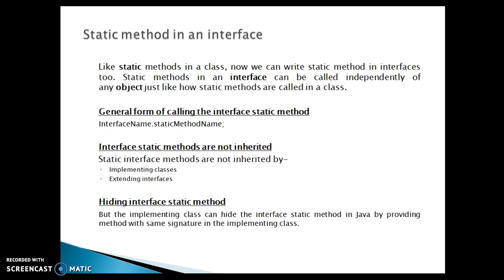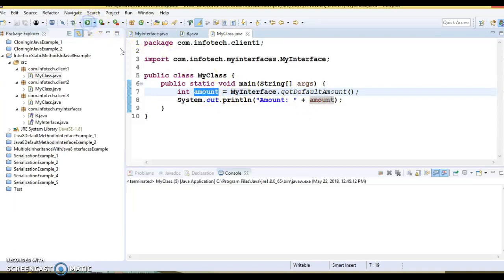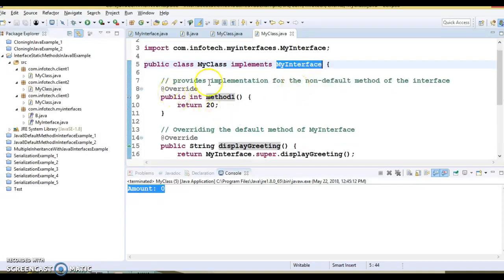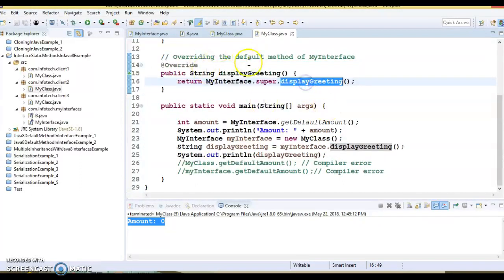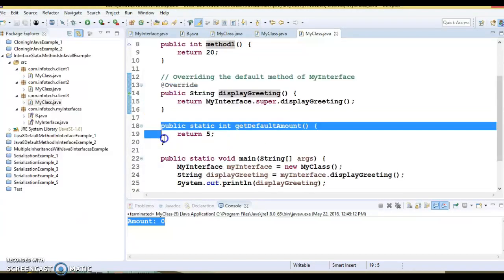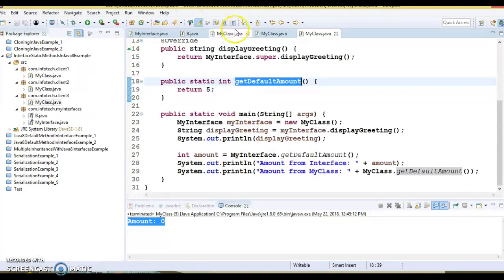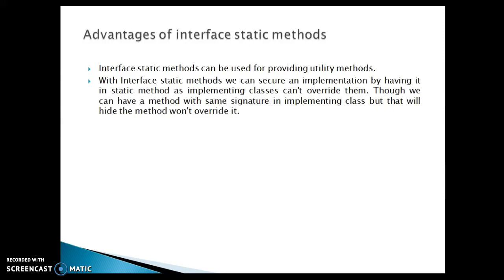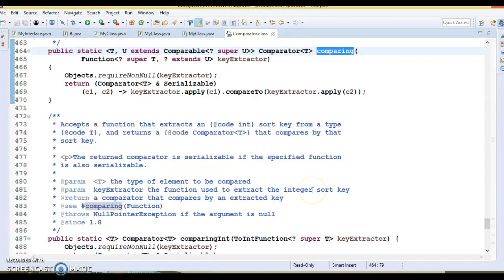what are the advantages of interface static methods|java 8 Interface Static Method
In this video you will learn about Interface Static Methods in Java 8.
this video talks about following things:
why Interface Static Methods in Java 8?
Static method in an interface example
why Interface static methods are not inherited?
what is Hiding interface static method?
Advantages of interface static methods?